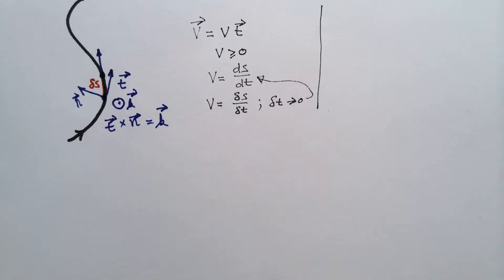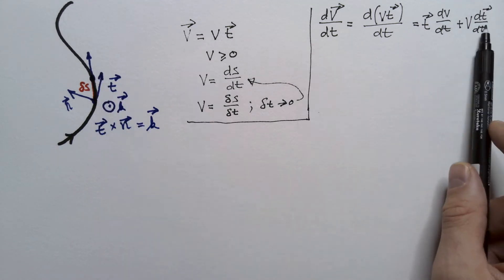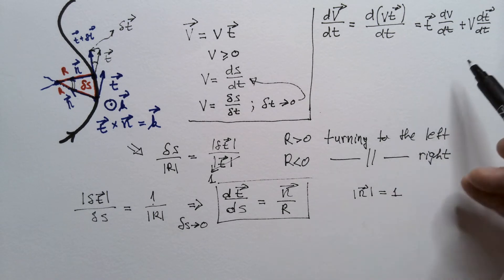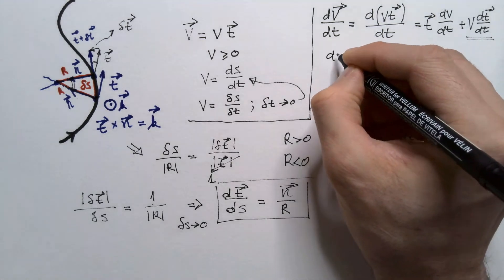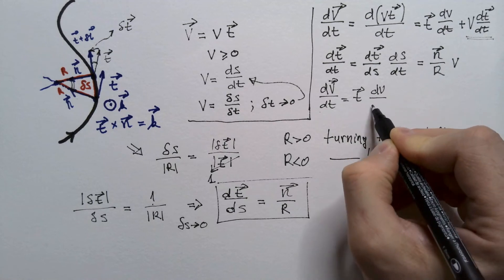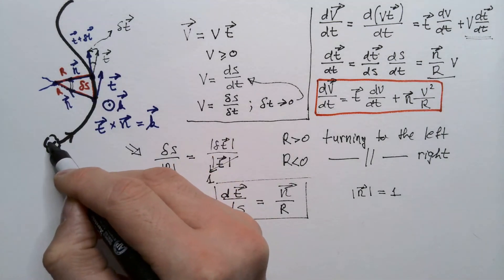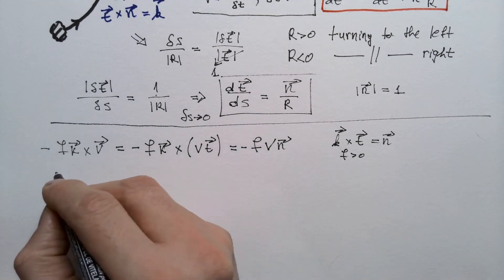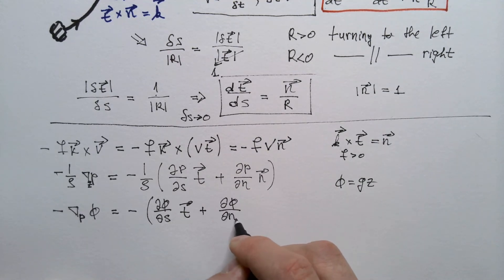Natural Coordinates and Forces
A natural coordinate system is described in terms of the flow field, particle accelerations (along the path and centripetal acceleration), as well as forces (centrifugal force, pressure gradient force, Coriolis force). Finally, we also cast the horizontal momentum equations in the natural coordinate system and we derive the geostrophic wind balance equation in the natural coordinate system.

Chapters:
0:00 Overview
2:21 Natural coordinates and velocity
5:38 Accelerations
12:37 Coriolis force
13:57 Pressure gradient force
15:07 Horizontal momentum equations
16:41 Geostrophic wind
17:58 Next few videos